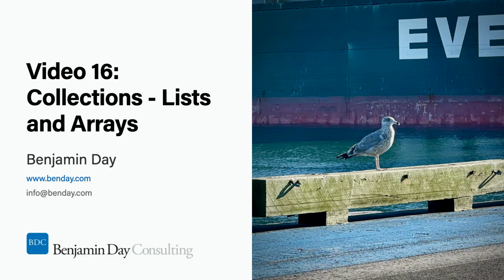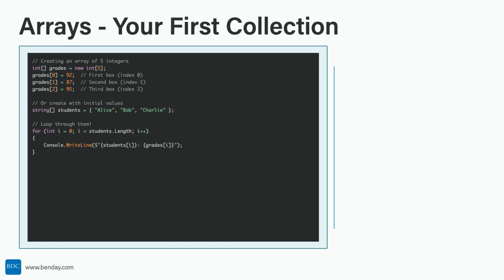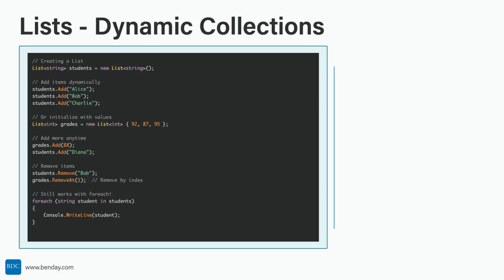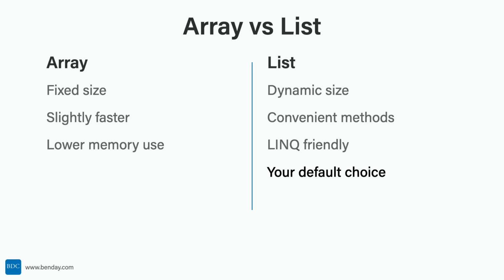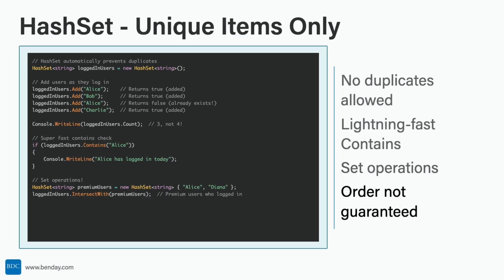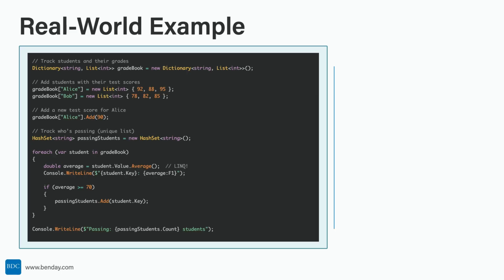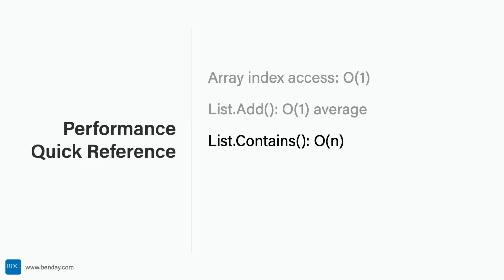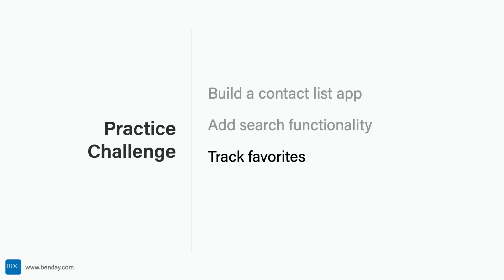C# Development for Beginners #16: Collections - Lists and Arrays - Managing Groups of Data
Real programs don't work with one variable at a time - they manage hundreds or thousands of items. Let's master collections in C#!

What you'll learn:
• Arrays - Fixed-size collections with indexed access
• Lists - Dynamic collections that grow as needed
• Dictionary - Lightning-fast key-value lookups
• HashSet - Automatic duplicate prevention
• How collections relate through interfaces (IEnumerable, IList)
• When to use each collection type
• Common gotchas (IndexOutOfRangeException, modifying during foreach)
• Performance characteristics (Big O notation simplified)
• Combining collections (Dictionary of Lists!)

Key insights:
• List is your default choice 90% of the time
• Arrays are rare in modern C# (fixed size is limiting)
• Dictionary lookups are O(1) - nearly instant!
• HashSet.Contains() beats List.Contains() for large data
• All collections implement IEnumerable (that's why LINQ works!)

We'll build:
• Grade tracker using multiple collection types
• Real examples with student data
• Collections inside collections

Previous Video: [Video 15 Title]
Next Video: LINQ - Query Your Data

What collection type confused you the most when starting out? Let me know below!

0:00 Collections - Lists and Arrays
0:31 The Problem With Single Variables
1:10 Two really important namespaces:
1:35 Arrays - Your First Collection
2:19 Common Array Mistake
3:30 Lists - Dynamic Collections
4:19 Array vs List
5:31 Dictionary - Key-Value Pairs
6:24 HashSet - Unique Items Only
7:13 How Collections Fit Together
8:04 How Do I Choose?
8:14 Choosing the Right Collection
8:52 Real-World Example
9:33 Common Collection Gotchas
10:15 Performance Quick Reference
11:05 Key Takeaways
11:57 Practice Challenge
12:46 Next up: LINQ